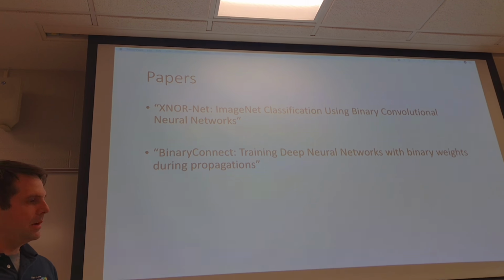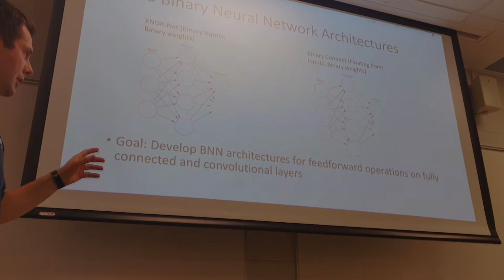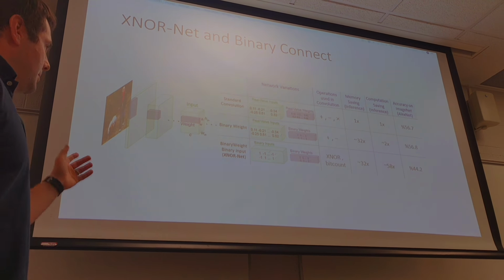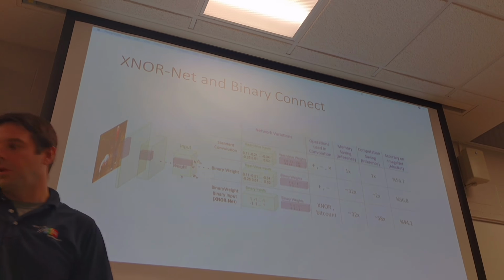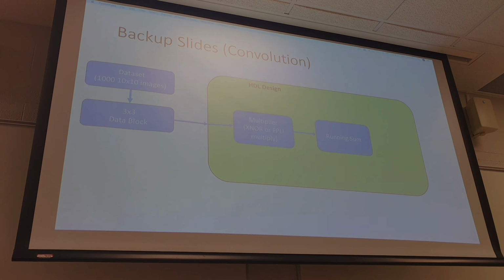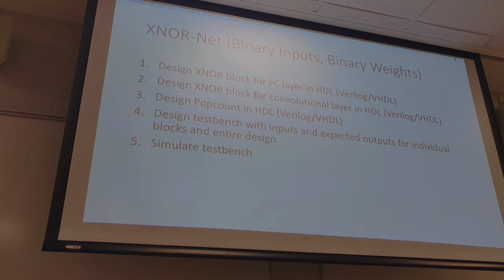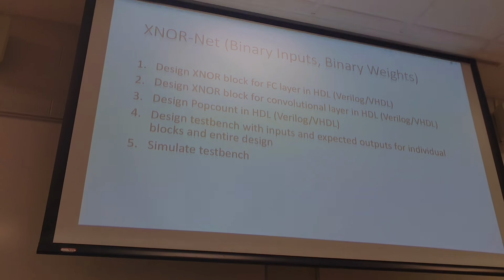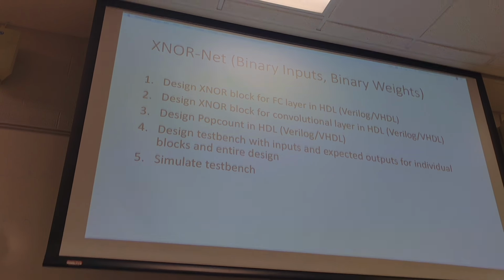E501-Spring2018-project-proposal-Adam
ISE E501-Spring2018-project-proposal-Adam